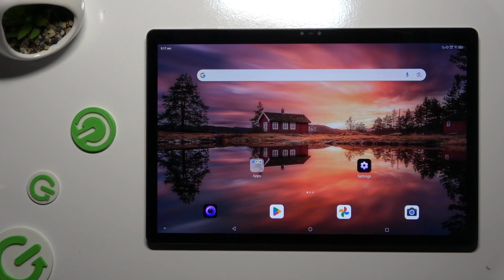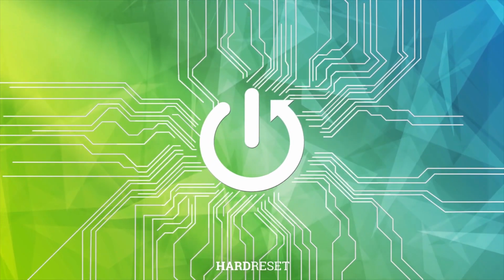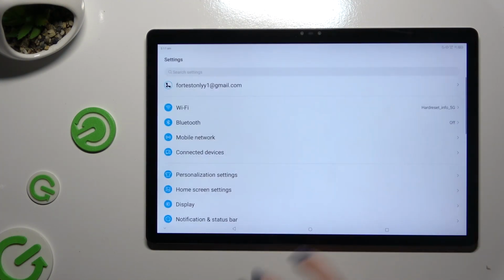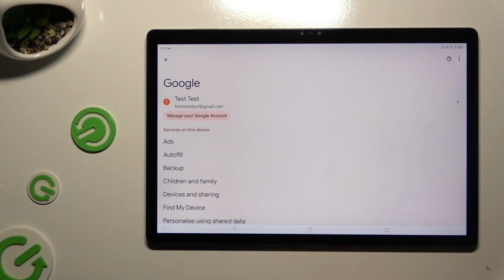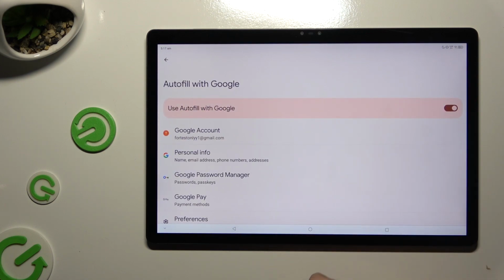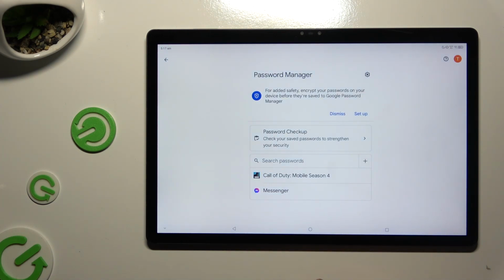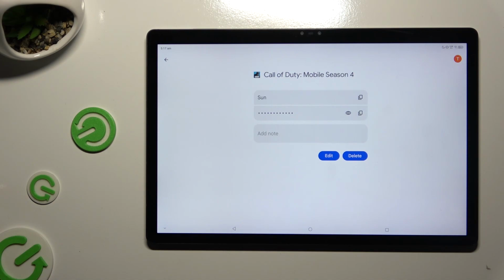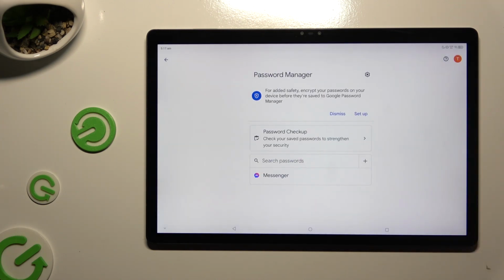How to Remove Password from Google Autofill on Nubia Pad 3D?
Find out more:
Explore how to remove a saved password from Google Autofill on your Nubia Pad 3D to improve security and privacy. This tutorial provides step-by-step instructions on accessing the Autofill settings, locating saved passwords, and removing unwanted entries. Learn how to maintain control over your saved passwords and ensure that sensitive information remains secure on your Nubia Pad 3D.

Why would users want to remove a saved password from Google Autofill on their Nubia Pad 3D?
What benefits does removing saved passwords offer in terms of security and privacy?
Are there any considerations users should be aware of before removing a saved password?
How does removing a saved password enhance the user experience on the Nubia Pad 3D?
What steps are involved in removing a saved password from Google Autofill?